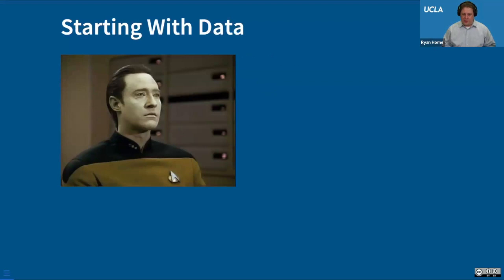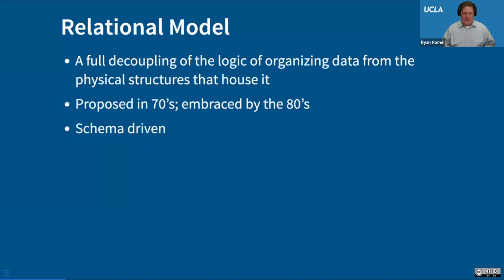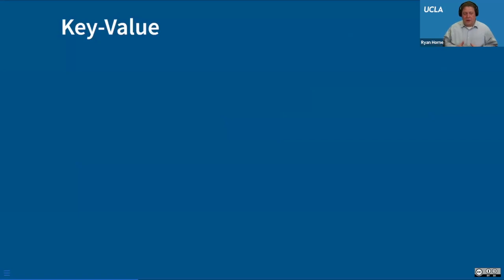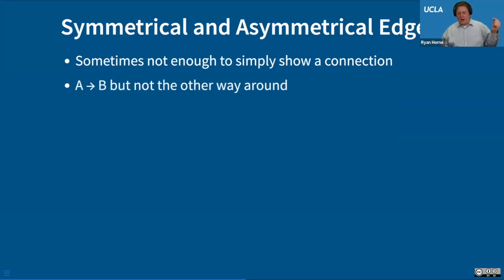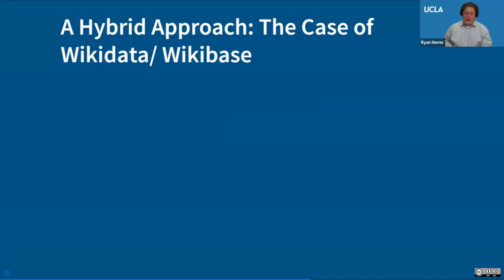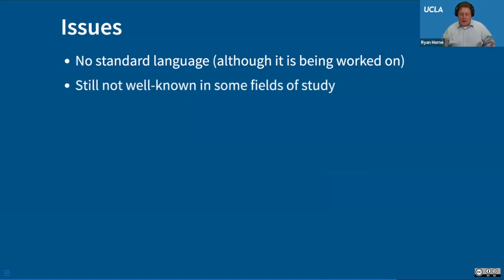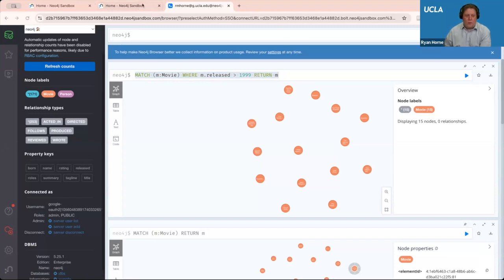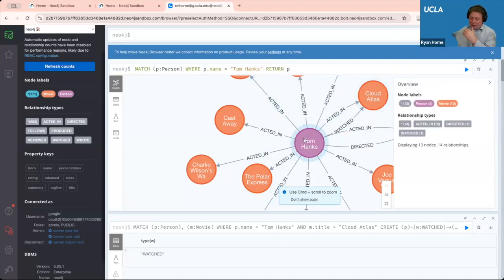Introduction to Graph Databases (Part 2)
Monday, Feb 10, 2025, 10:00 am - 12:00 pm

Graph databases are at the frontier of data science, humanities, and AI computing. Built to handle dense, highly interconnected data, graph databases underpin many social networks, big data applications, and new research initiatives, but are still not as widely understood or deployed as traditional relational databases.

Building off the Introduction to Databases (Part 1) workshop, this session introduces graph databases, with a focus on Neo4j and Wikibase. Spanning two hours, the first half of the workshop will focus on graph database fundamentals, the network data model, and the differences between graph and traditional SQL relational databases.

We will then demonstrate common tasks and procedures in Neo4j and Wikibase, and show how to use graph databases as a backend to data visualization and manipulation in python / juptyter notebooks.

This workshop assumes that participants have general knowledge of relational databases or previous participation in part 1 of the database series. Participants will need to install a working copy of Neo4j Desktop Community Edition by visiting scrolling to the section Neo4j Desktop, then download and install the program.

Pre-workshop Instructions:

Participants will need to install a working copy of Neo4j Desktop Community Edition by visiting scrolling to the section Neo4j Desktop, then download and install the program.

Instructor: Ryan Horne